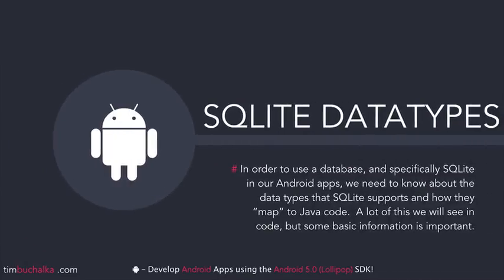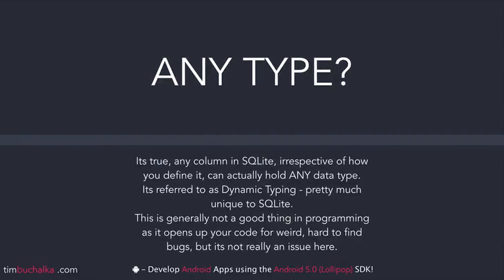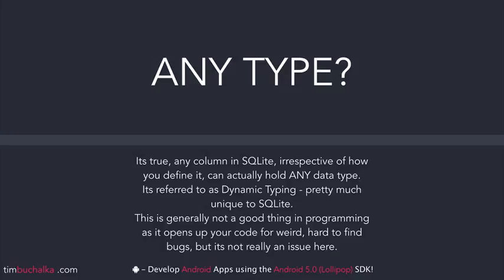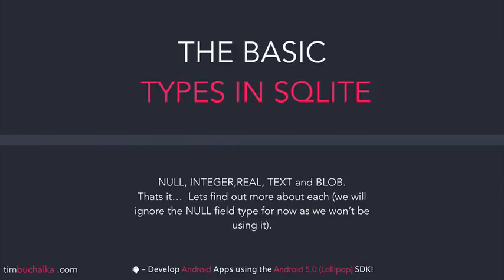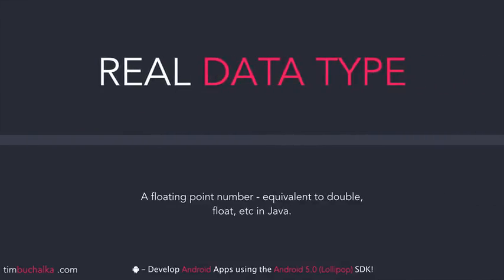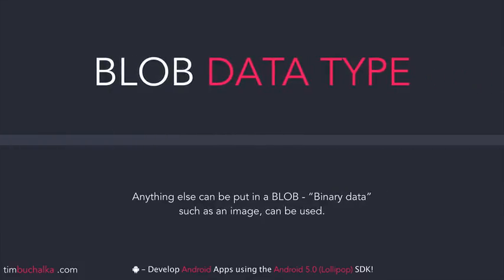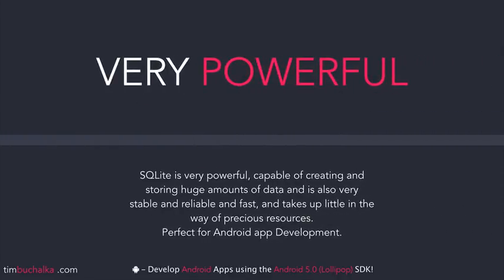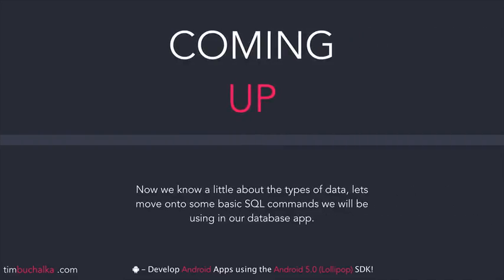Android Tutorial Learn Android Lollipop Development Create Java Android Apps Skillfeed 105